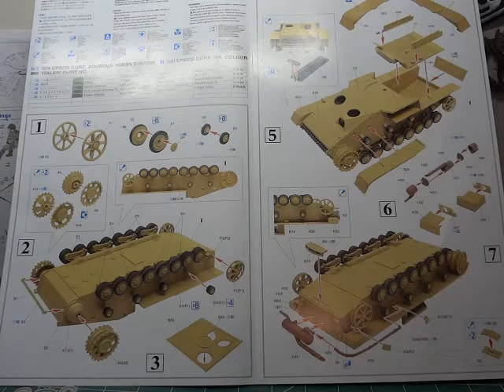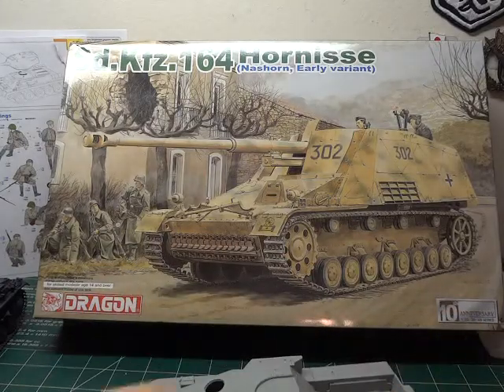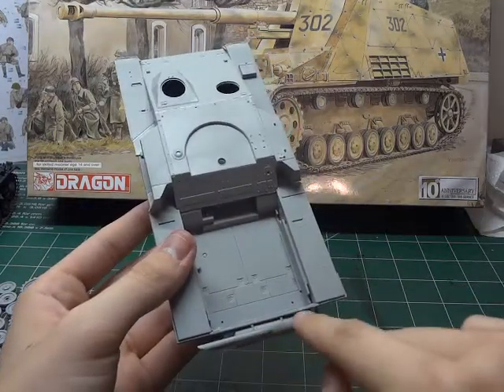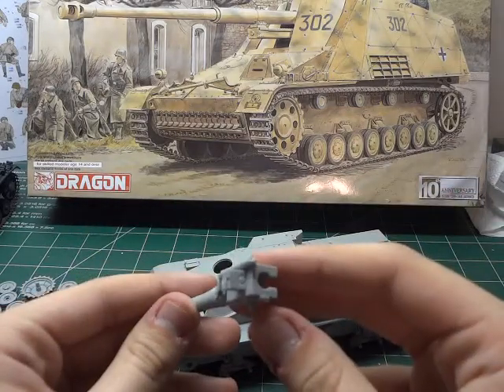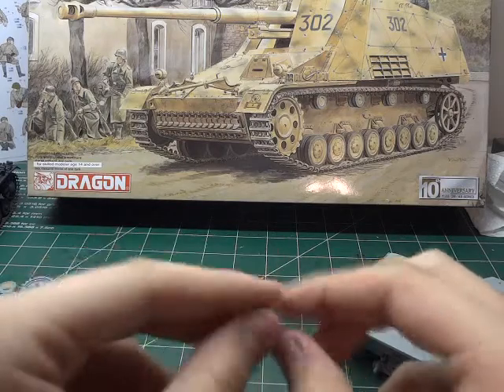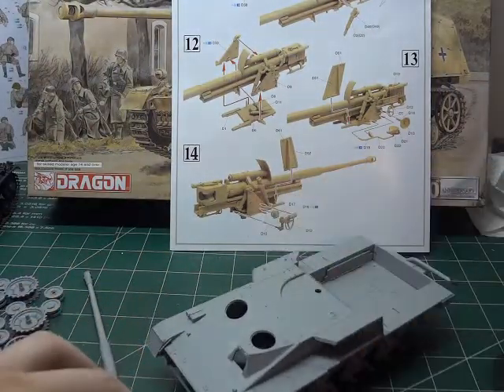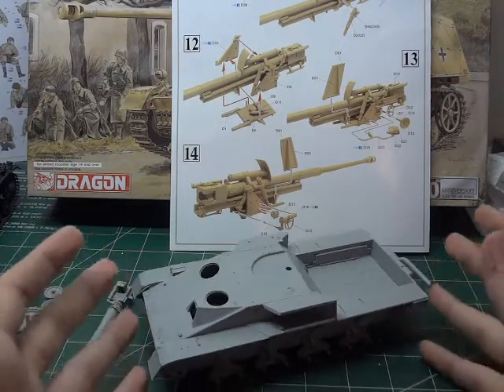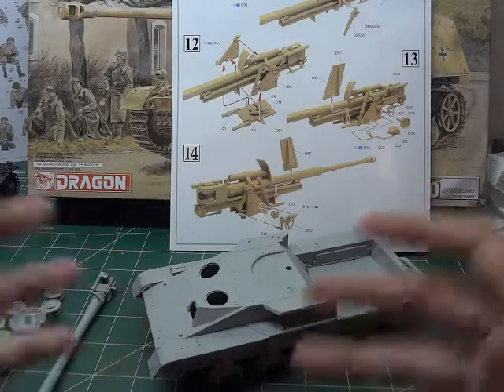NASHORN UPDATE 001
Our first installement in the Nashorn GB! ENJOY!